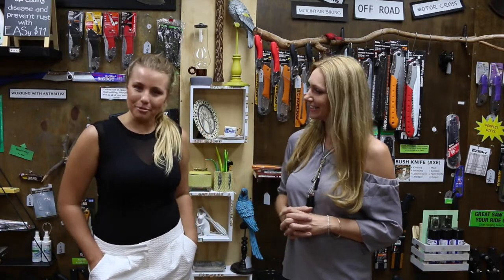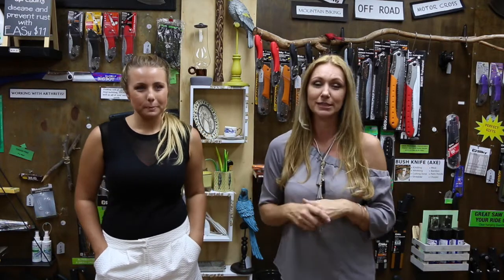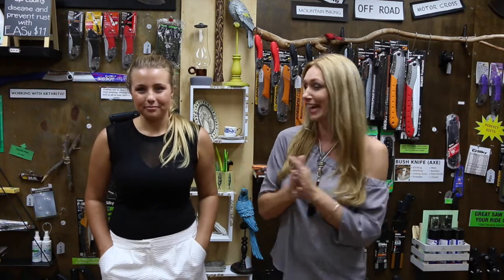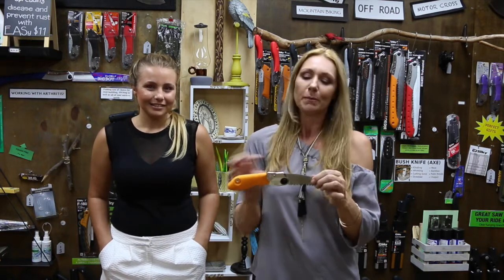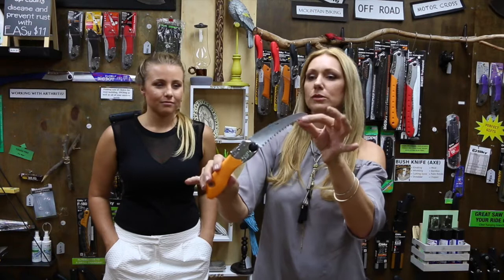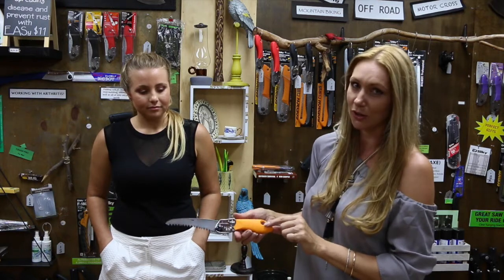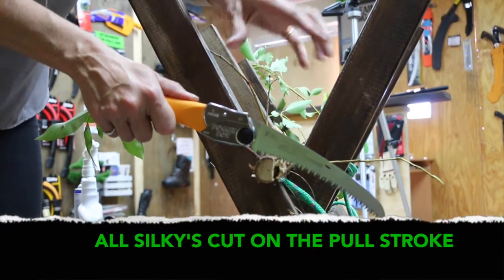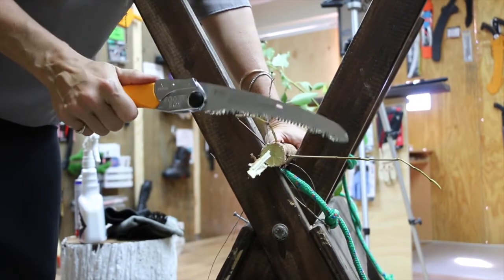How to use a Silky Ono Axe and NEW Silky Pocket Boy Curve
Shenae & Nita talk about the Silky Ono Axe & the New Pocket Boy

Incredible folding saws, hand saws, pole saws, and axes and much more from Arborlab Tree Care Products in Brisbane. Resellers situated all over Australia.

This weeks video of the week contains: Introducing new Silky Saw - Pocket Boy CURVE.  Great saw for everyone who loves, hiking, bushwalking, camping, gardening, survivalist, bush crafting, hunting, backpacking, cycling, caving and ATV riding.

Shenae chats about the Silky Ono Axe. The Ono Axe is small, compact and can tackle anything you throw in front of it. Great for working in Commercial kitchens or a Woodfire Pizza oven company.
If you have never used an axe before, this is a great axe to get you started.  Useful to have around for chopping up firewood around the campfire or indoor fire pit. Knowing how to chop wood is an important skill for any outdoor enthusiast to know.

Tuatahi Kingi Working Axe: Used for splitting firewood, general forestry, farm work, clearing trails etc.  They are extremely durable axes and can handle a wide variety of wood types, and are capable of cutting frozen wood!

Arborlab Tree Care Products - Silky Saws Australia give away a Silky Saw in their monthly competitions.
How to enter: Send us a photo of your Silky Saw or a comment telling us why you want a Silky Saw.  Competition is only for residents in AUSTRALIA.